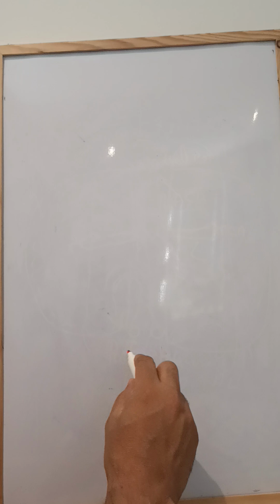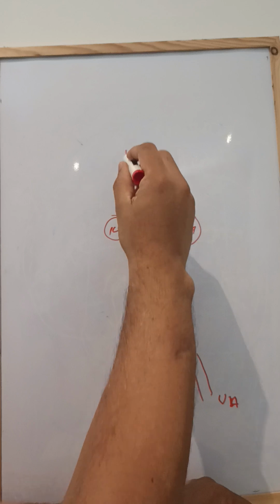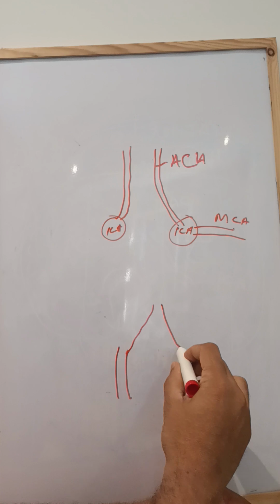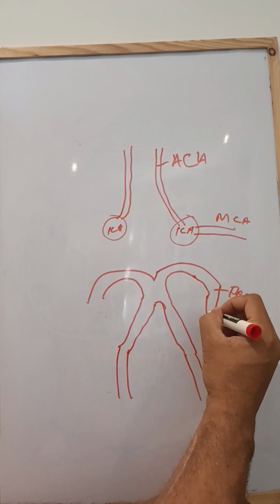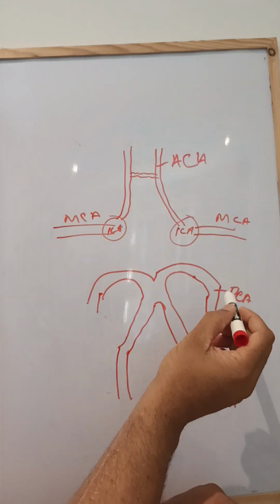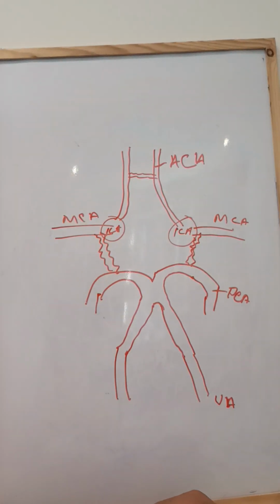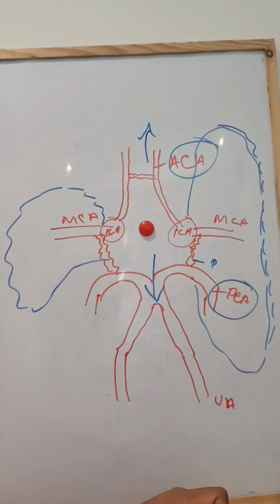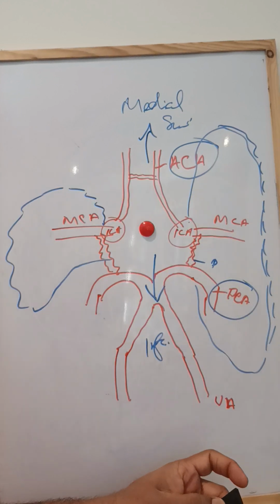Circle of Willi's. Formation and distribution, resembles a bug